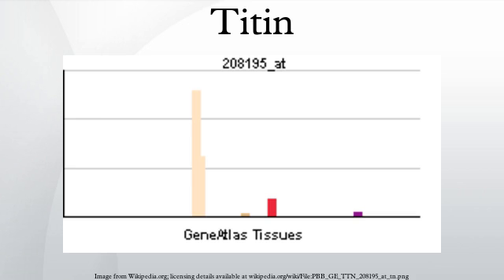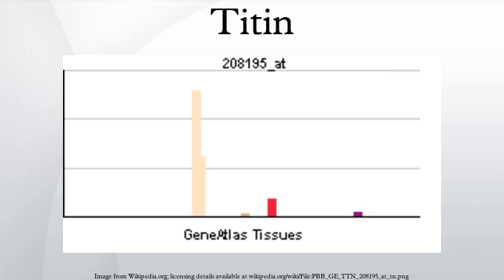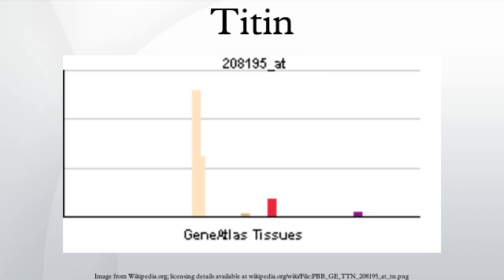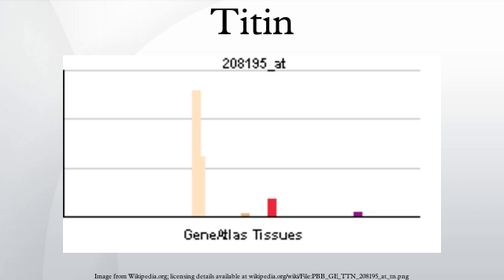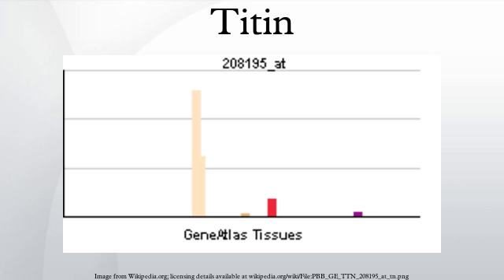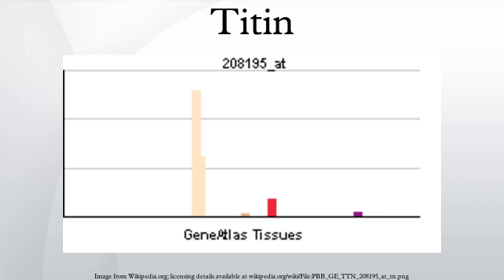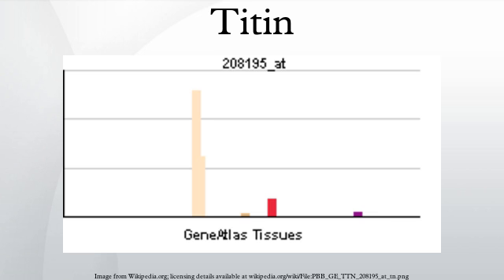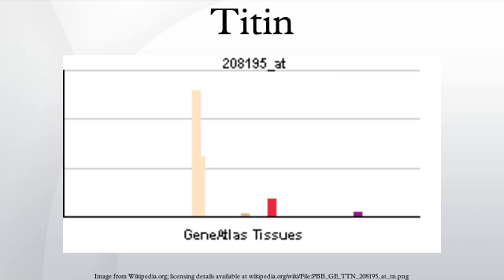Titin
Titin /ˈtaɪtɪn/, also known as connectin, is a protein that, in humans, is encoded by the TTN gene. Titin is a giant protein that functions as a molecular spring which is responsible for the passive elasticity of muscle. It is composed of 244 individually folded protein domains connected by unstructured peptide sequences. These domains unfold when the protein is stretched and refold when the tension is removed.
Titin is important in the contraction of striated muscle tissues. It connects the Z line to the M line in the sarcomere. The protein contributes to force transmission at the Z line and resting tension in the I band region. It limits the range of motion of the sarcomere in tension, thus contributing to the passive stiffness of muscle. Variations in the sequence of titin between different types of muscle (e.g., cardiac or skeletal) has been correlated with differences in the mechanical properties of these muscles.